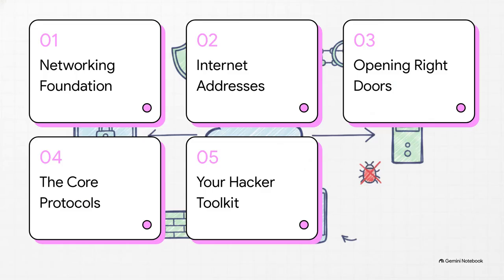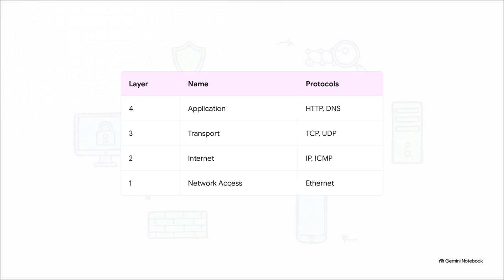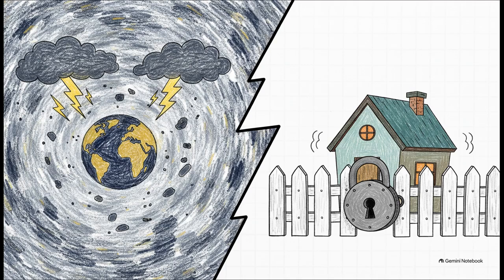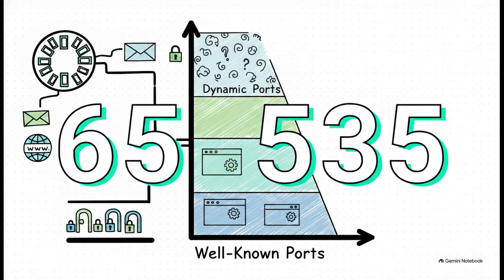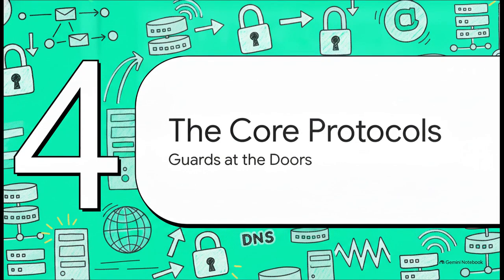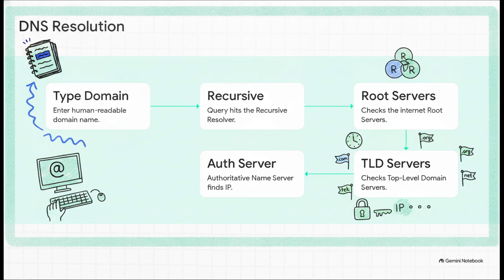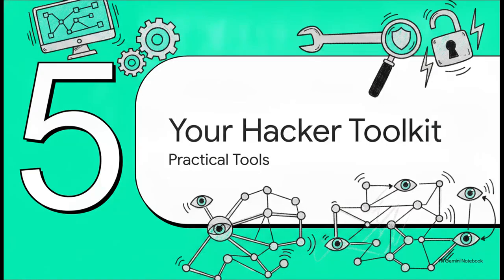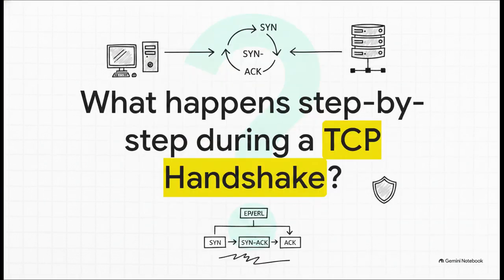Networking Fundamentals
Computer Networking Fundamentals for Cybersecurity
In cybersecurity, networking is the ground beneath your feet. Every malware payload sent across the internet, every firewall rule configured, every packet analyzed in a Security Operations Center (SOC), and every exploit fired in a penetration test relies on computer networking.

Security Threats:
DNS Spoofing / Cache Poisoning: Injecting fake IP addresses into DNS caches so users get redirected to malicious malicious websites.
DNS Tunneling: Hiding malware command-and-control (C2) traffic inside legitimate DNS queries to bypass firewalls.
B. HTTP & HTTPS — Ports 80 & 443 (TCP)
HTTP (Hypertext Transfer Protocol) is the protocol used to transfer web pages across the web.
Unencrypted HTTP (Port 80): Transmits data in plain text. Anyone sniffing the network (e.g., on public Wi-Fi) can read credentials, cookies, and session data.
HTTPS (Port 443): Secures HTTP using TLS (Transport Layer Security) encryption. It encrypts all traffic between the browser and the web server, protecting data integrity and confidentiality.
C. SSH (Secure Shell) — Port 22 (TCP)
SSH provides a secure, encrypted way to remotely log in to and manage operating systems (especially Linux servers) over an unsecured network.
Replaced: Unencrypted legacy tools like Telnet (Port 23).
Authentication: Uses password authentication or cryptographic SSH key pairs (Public/Private key pairs) for secure access.
Security Threats: SSH services exposed directly to the public internet are constantly targeted by brute-force attacks trying to guess weak passwords.
5. Practical Hands-On Tools to Learn Today
To solidify these concepts, start practicing with these built-in command-line tools:
ping: Checks basic reachability to a remote target using ICMP packets.
ping 8.8.8.8
nslookup / dig: Queries DNS servers to see what IP address a domain resolves to.